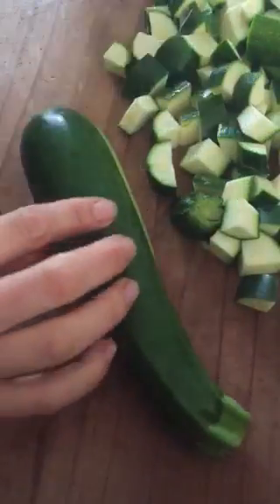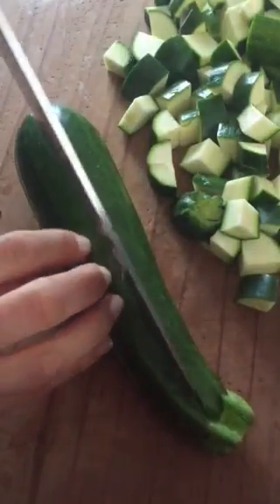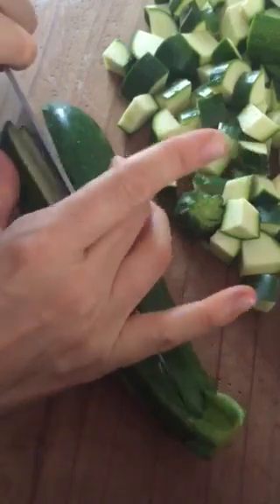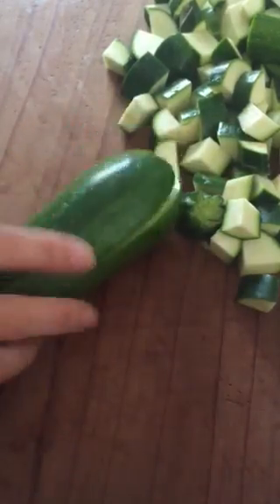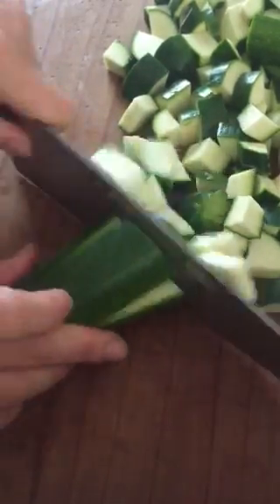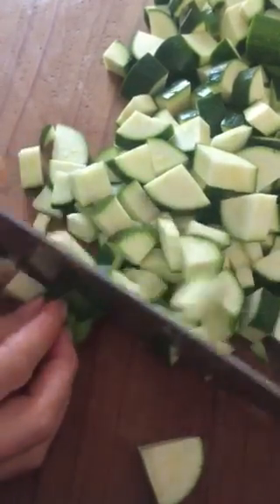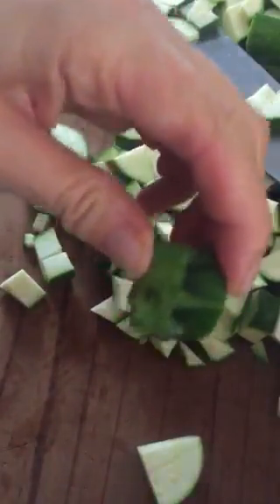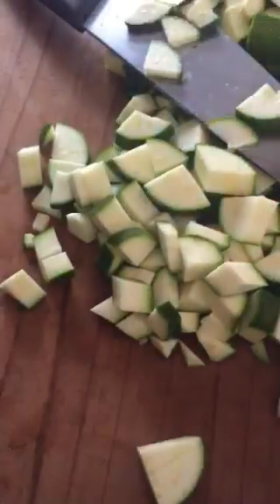Quick tip for chopping zucchinis